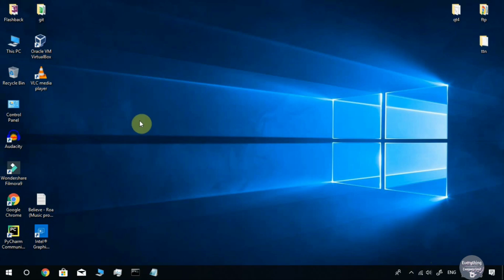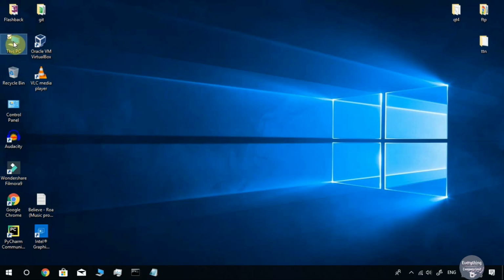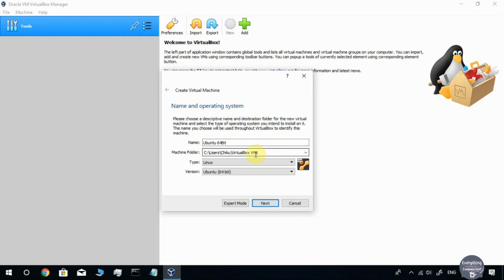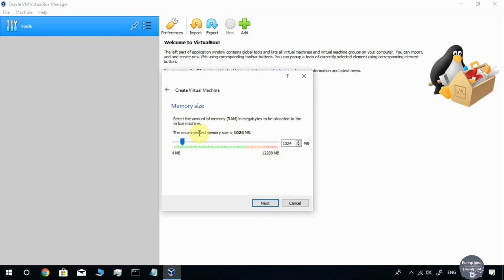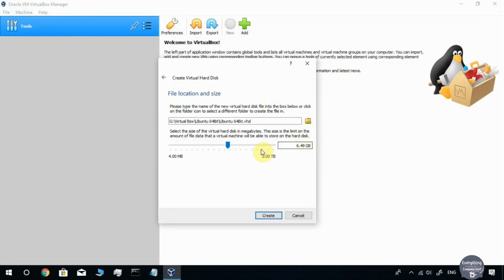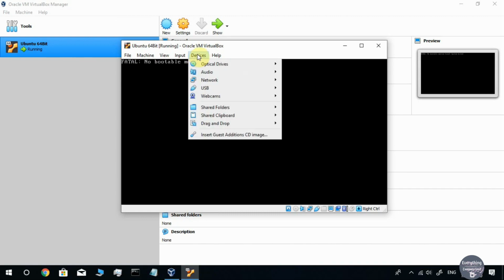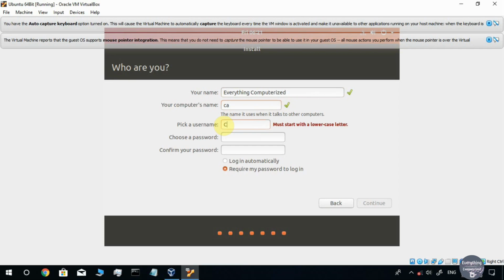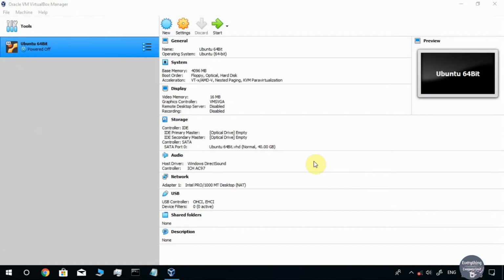How to install a Virtual Machine on Virtual Box? Complete Guide 2020. (Installation of Ubuntu OS)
Hello and Welcome to another video of Software Installation Guide. In this video, I'll explain complete steps to install a Guest Operating System on Virtual Box. I'll be using Ubuntu OS for demonstration, but you can install any OS after watching this video, as I'll be explaining everything which you'll need to setup a Virtual Machine in Virtual Box. If you are willing to install a distribution of Linux, then this video is exactly for you, even though you are installing Linux other than Ubuntu.

Timestamps:

00:00-00:38 | Introduction
00:38-02:40 | System Information
02:40-05:10 | Selection of Disk Image file (.iso)
05:10-13:00 | Creating a Virtual Machine
13:00-14:22 | Linking the .iso to VM
14:22-15:45 | Starting the Virtual Machine
15:45-20:35 | Installing Ubuntu
20:35-21:25 | Summing up